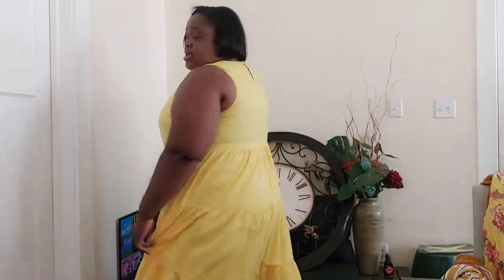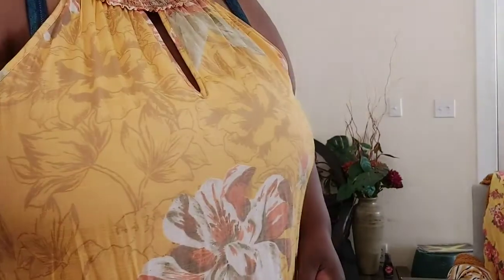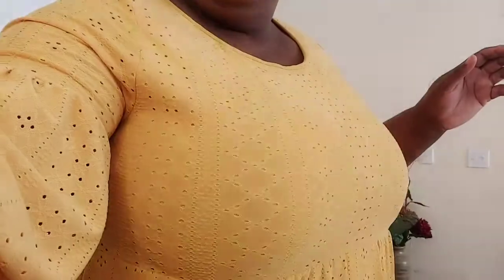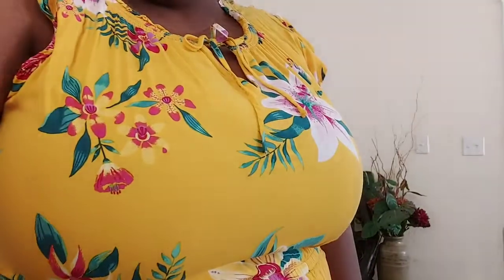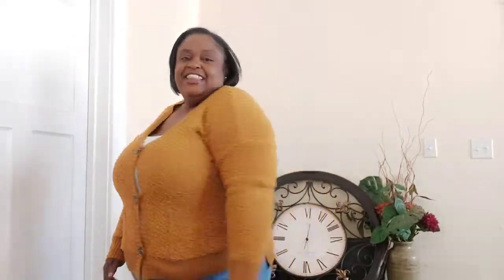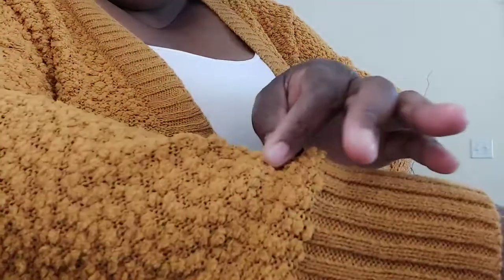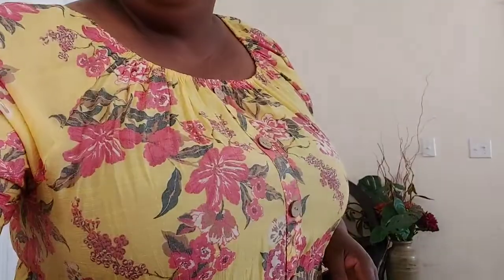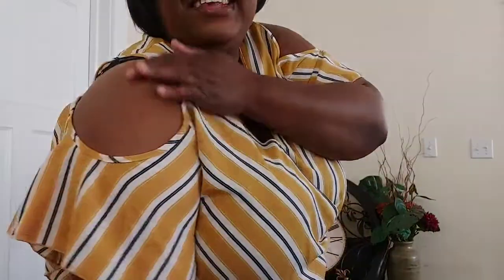COLOR CODE CLOSET CHALLENGE| YELLOW/MUSTARD